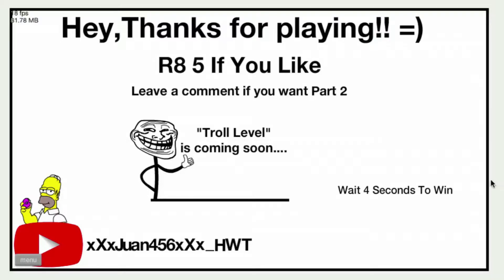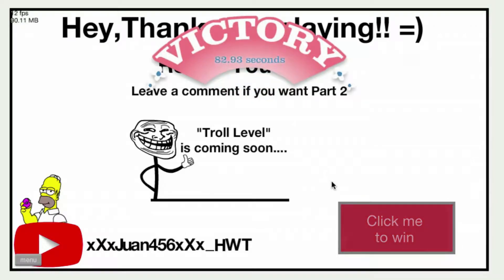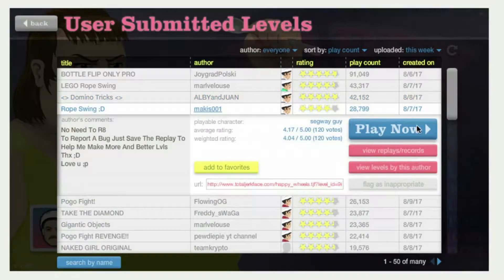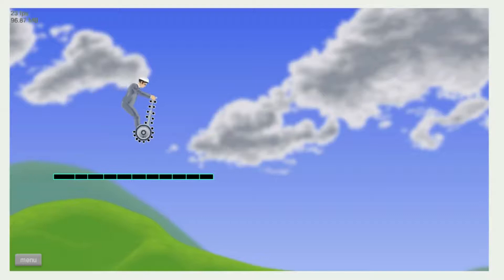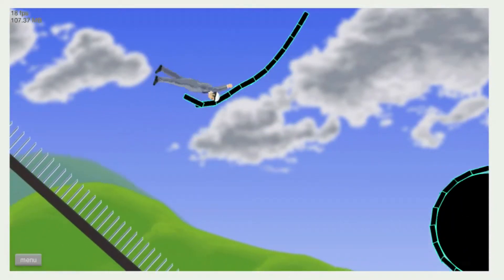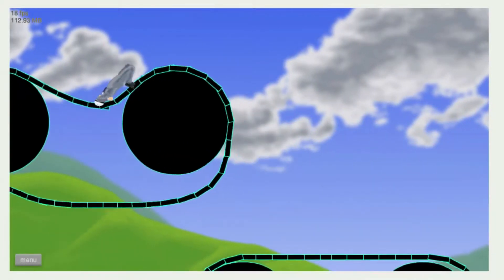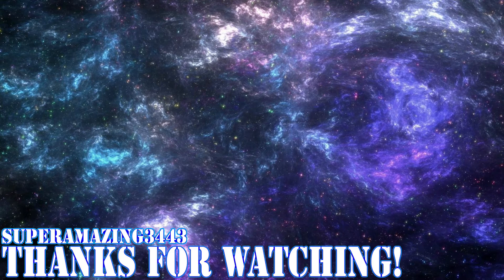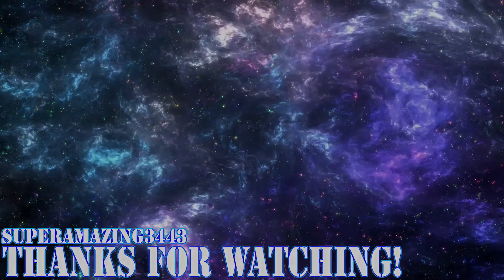News And Update 4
Today I'm gonna talk about more what I'm gonna do on my channel. How? Well, y'know, News And Update. So, I'm probably gonna do two things on my channel: Gaming, and talking to you people. Well, the gaming part, yes. The other stuff, I do not know.

The Outro Song is by "Chris Delendas". It's called "Filters".

You Amazing People Have a Nice Day! ^_^